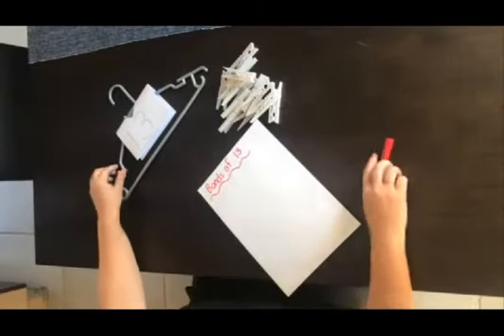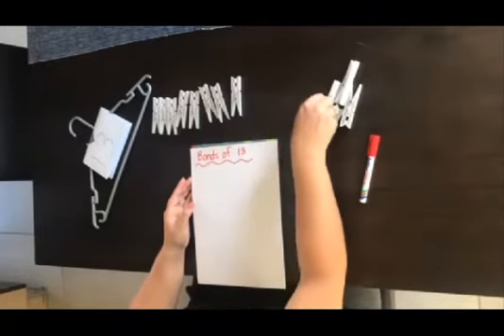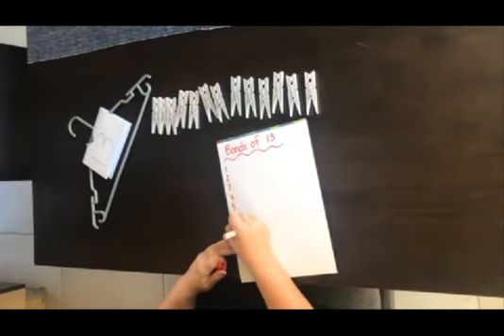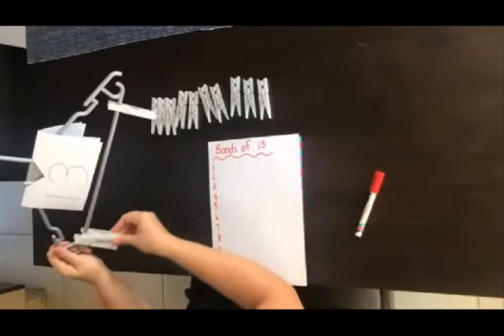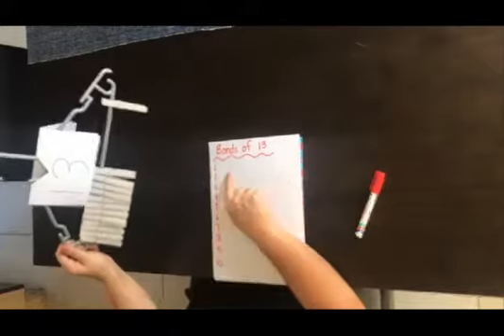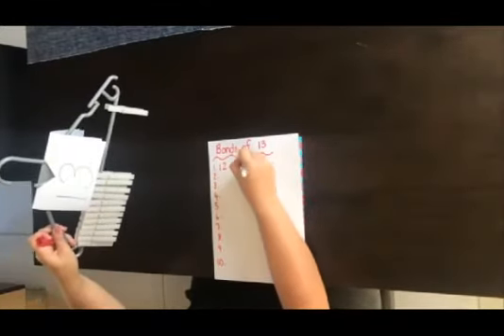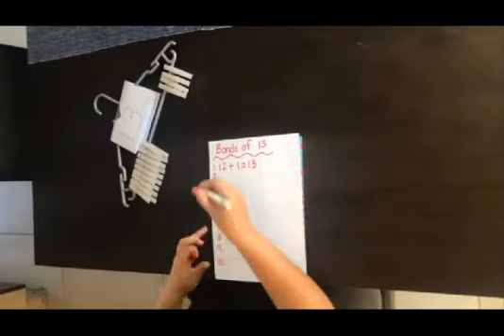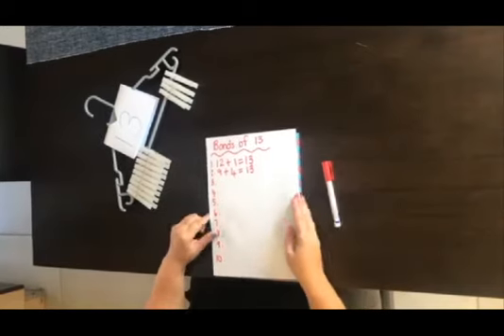Money and Bonds of 13